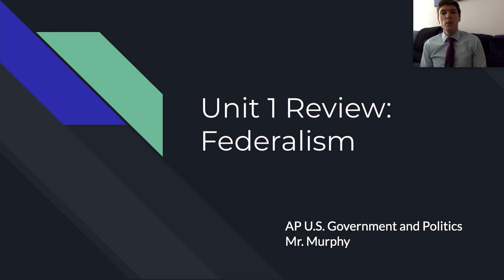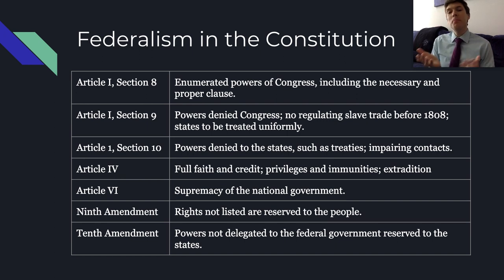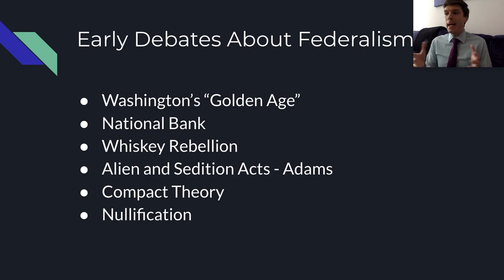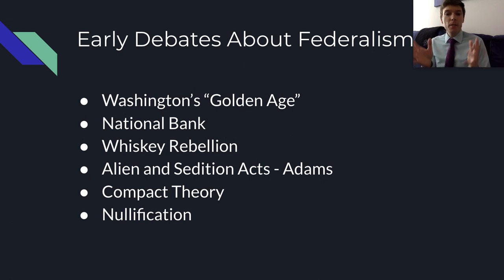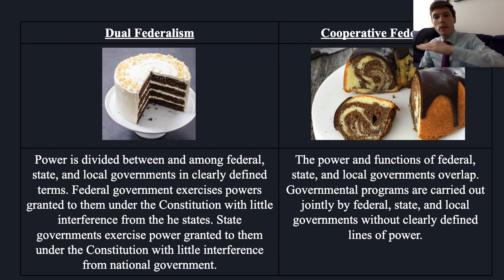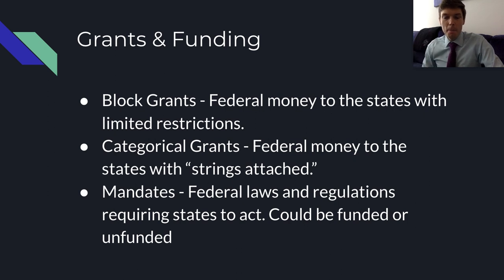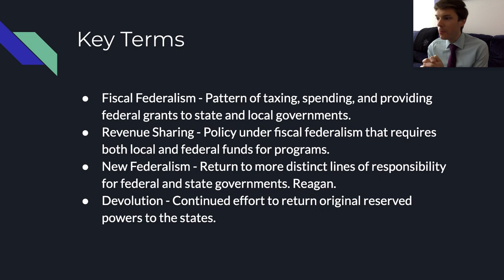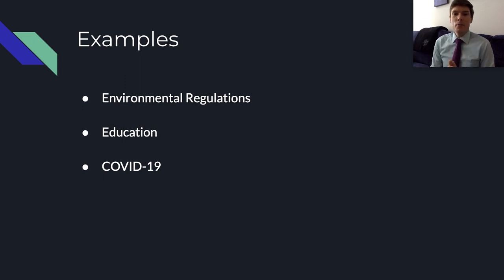Murphy Movie - Unit 1 Review: Federalism (AP U.S. Government)